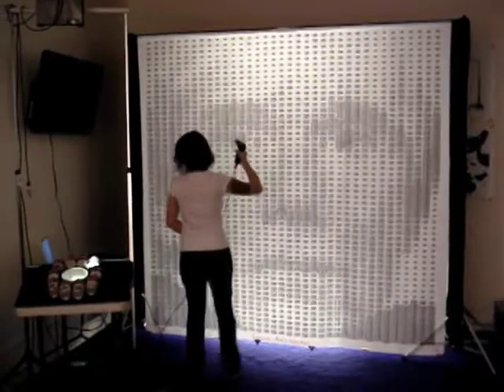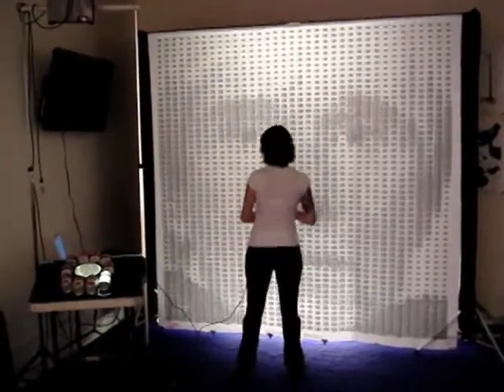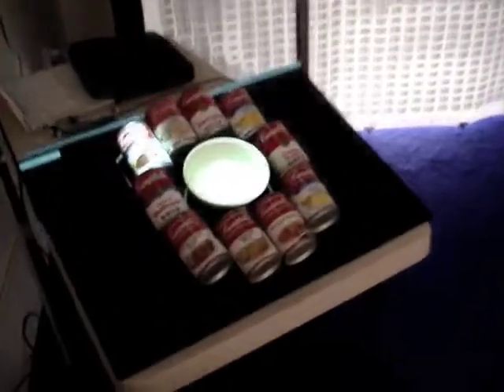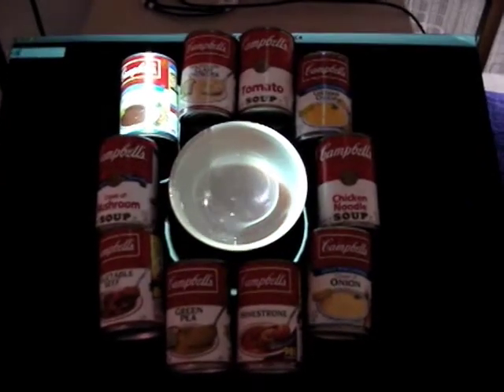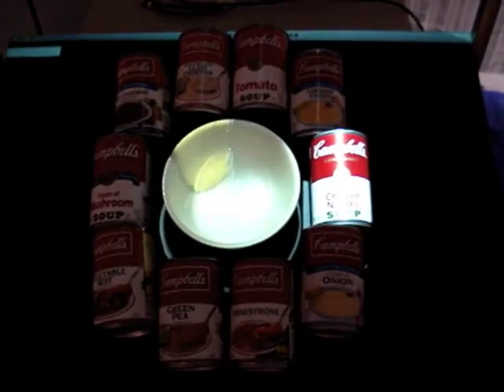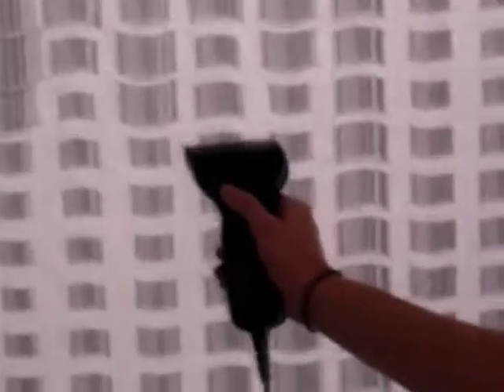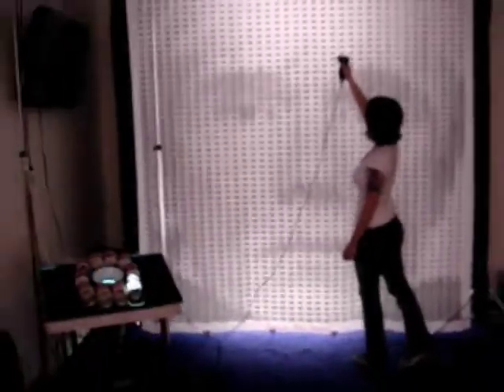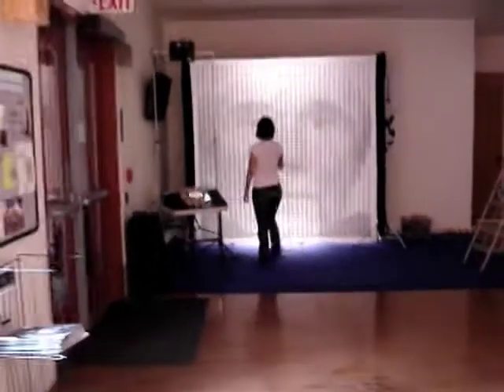Barcode Andy Warhol with Campbell's Soup Video Mapping Interface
Setup at the College of Santa Fe in New Mexico.